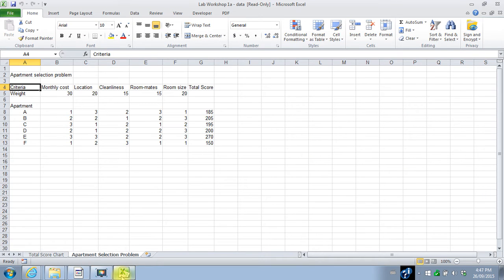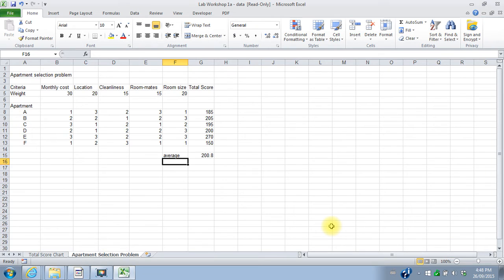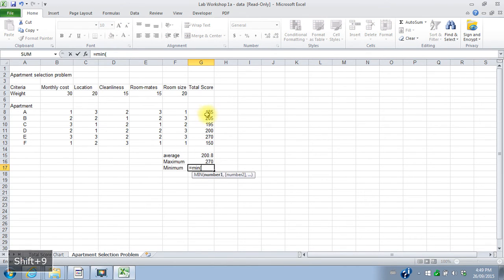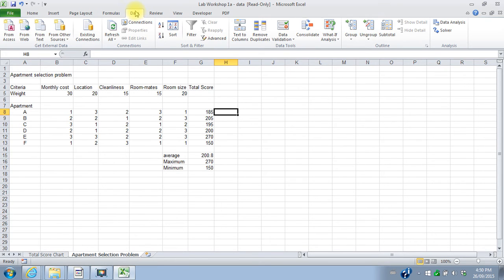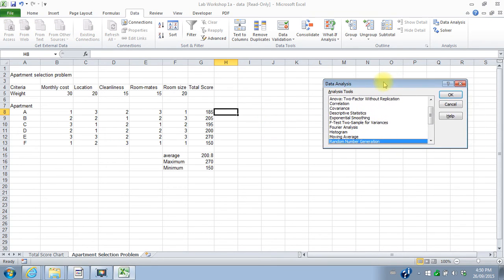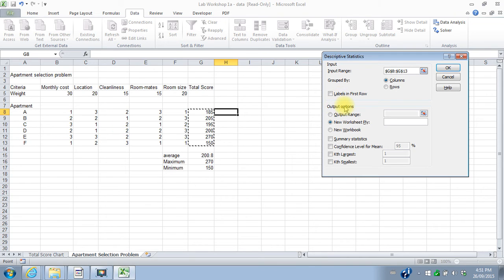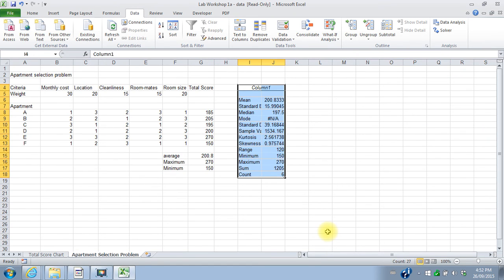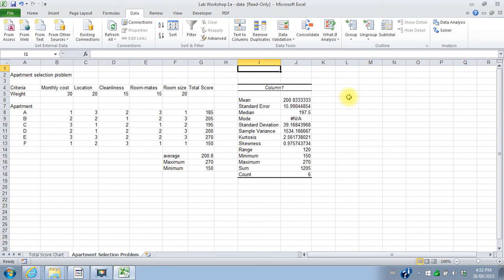LW1a Part2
Lab Workshop 1a - Part 2
Descriptive Statistics